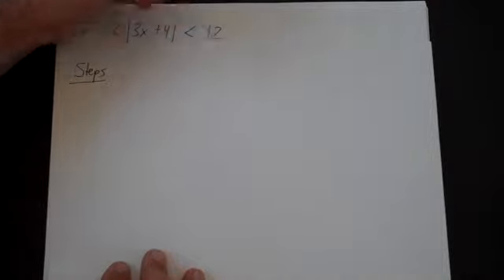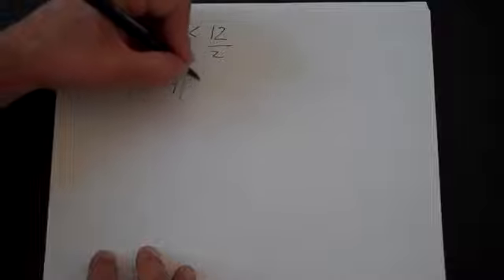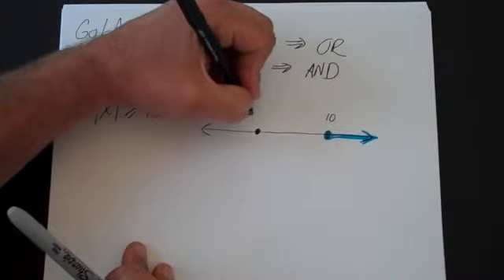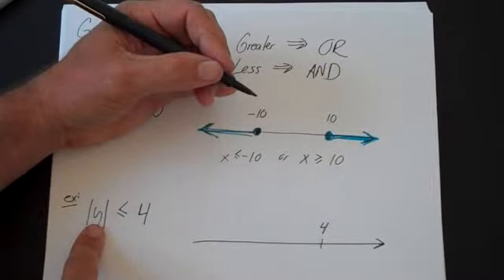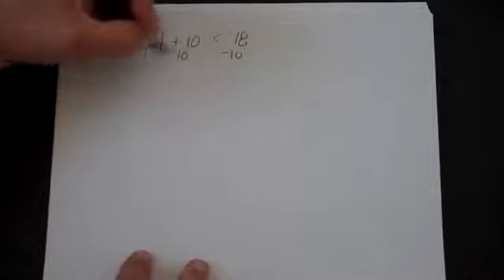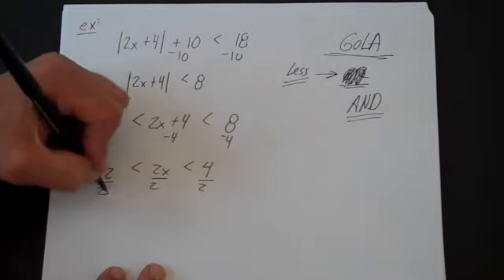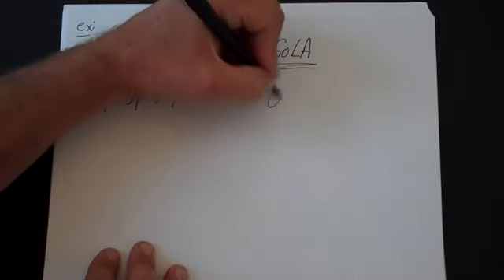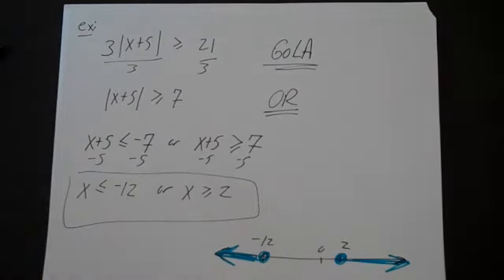Absolute Value Inequalities